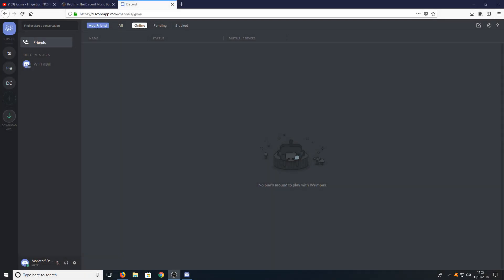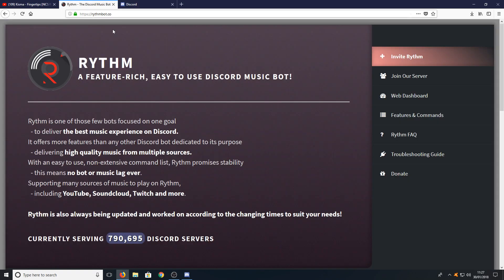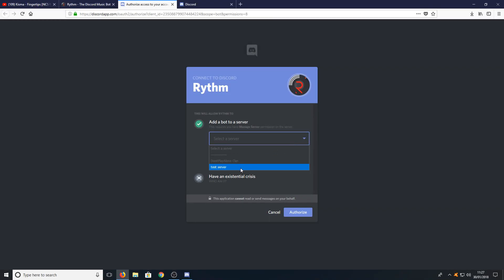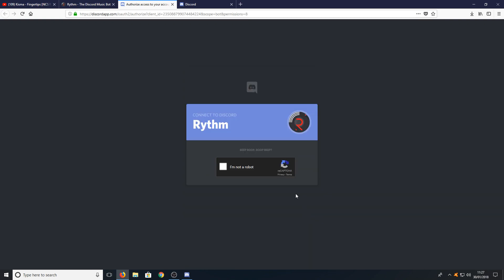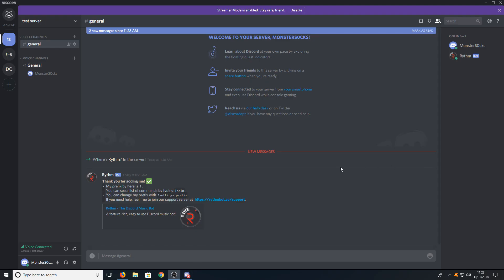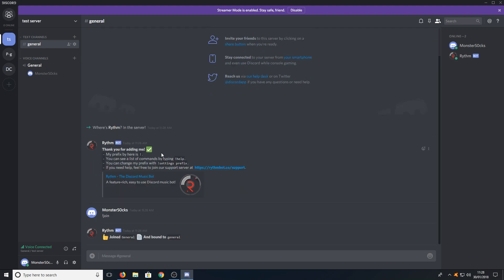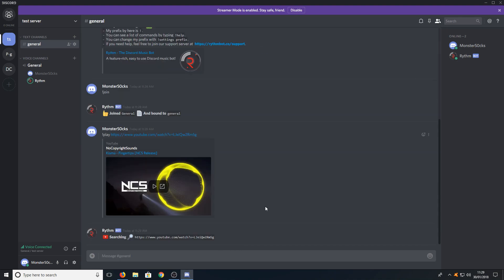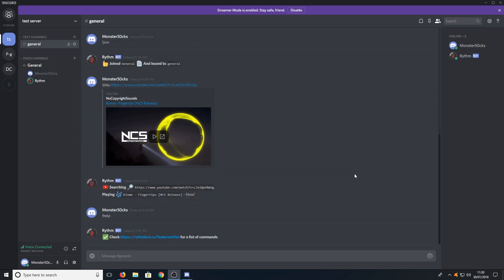How To Get A Music Bot For Discord | Make A FREE Music Bot Simple & Easy! 2018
In this Windows 10 Tutorial I will be showing you how to make a free music bot that you can use on your Discord server this is great it means you can play all your favorite music through your Discord server. Just remember you do need to be an admin of the Discord server you want to add the music bot to.